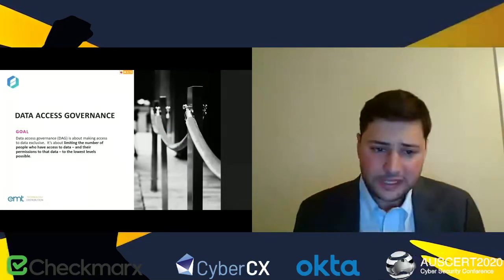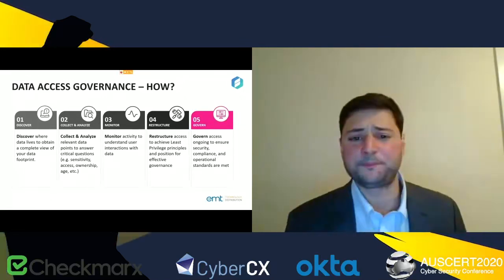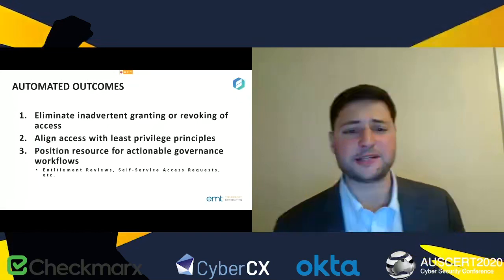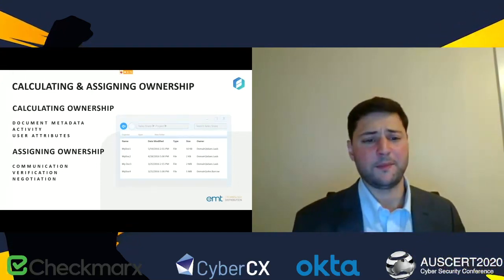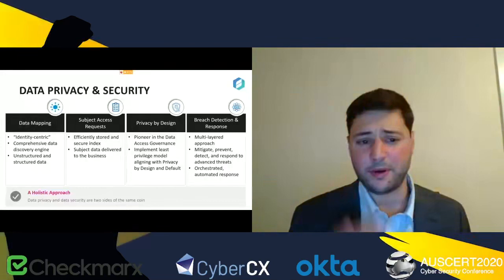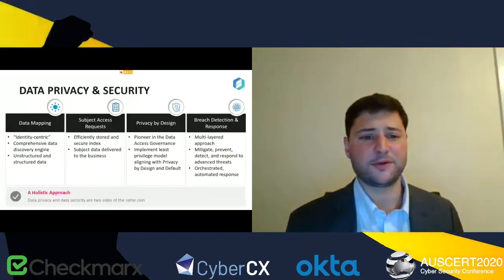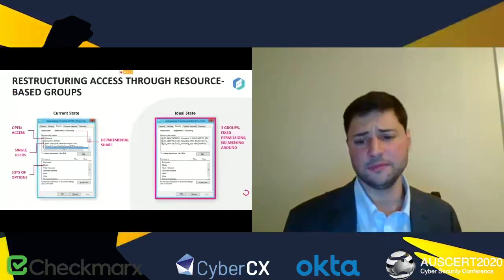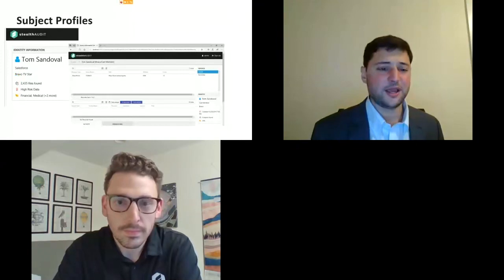Adam Rosen Adam Rosen